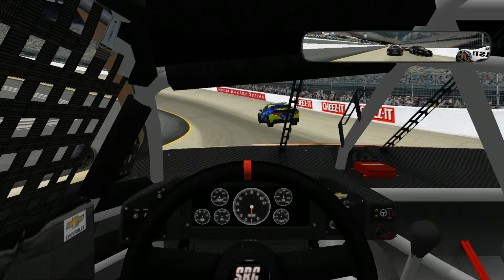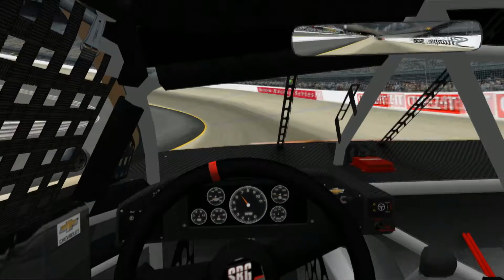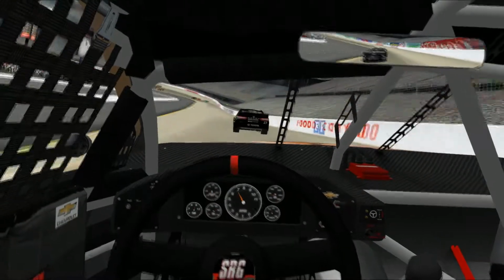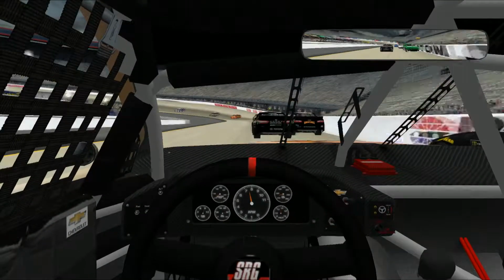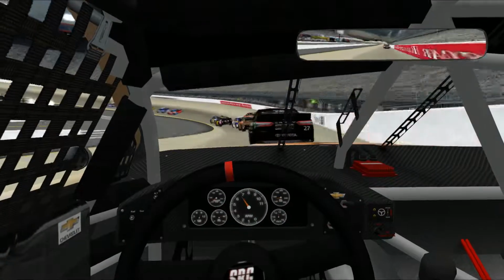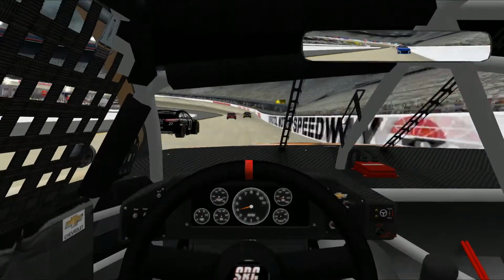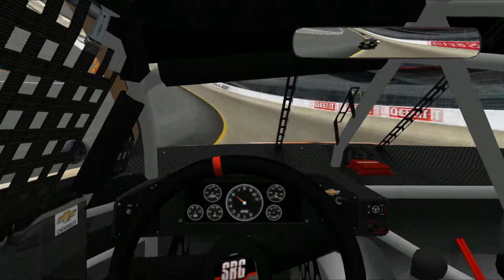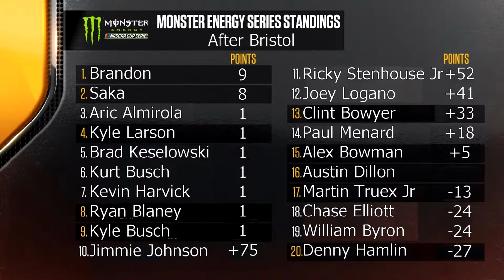Bristol - NASCAR Racing 2003 Season: MENCS 2019 Mod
NASCAR Racing 2003 Season: MENCS 2019 Mod - Bristol - (Season Championship Race 24)

We head to Bristol in the next race of the 2019 MENCS Mod!